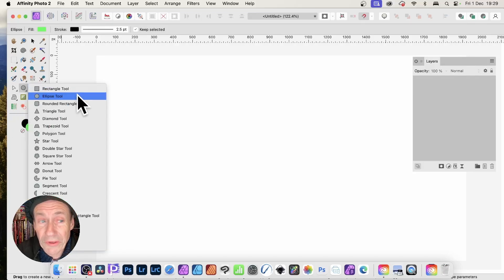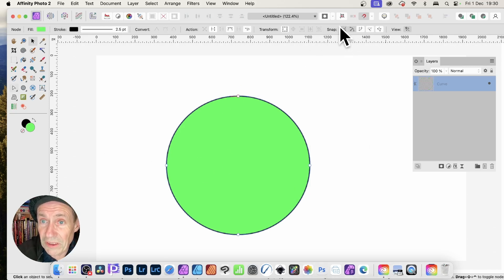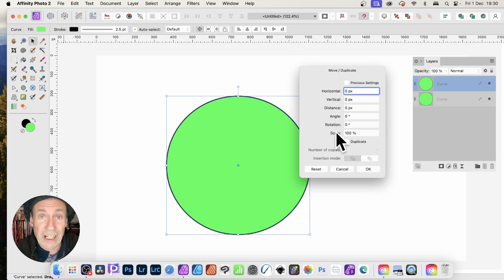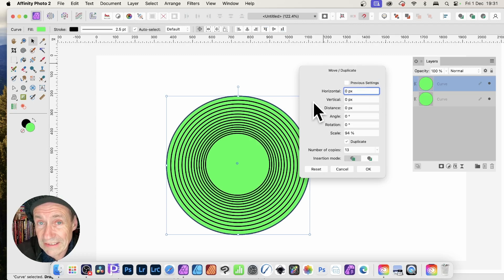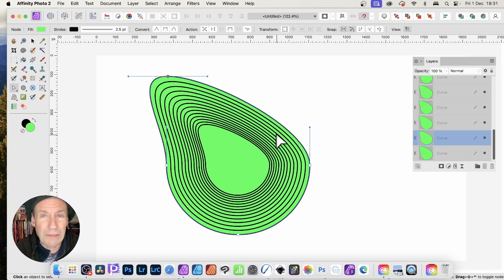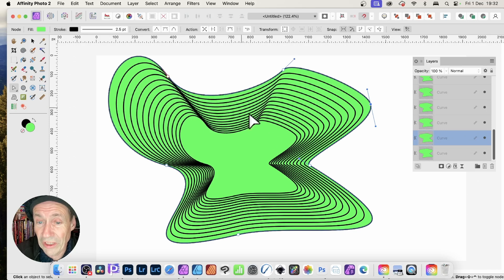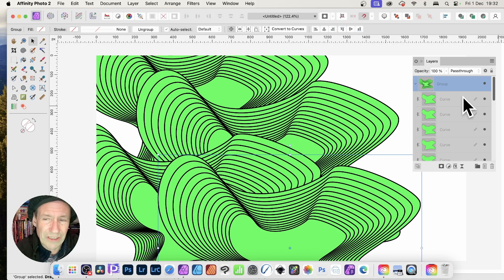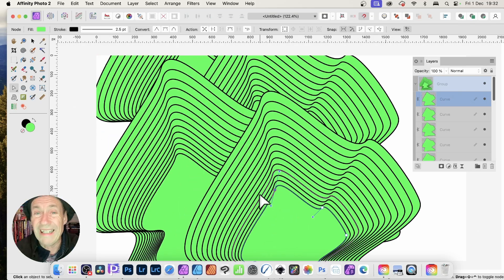Affinity Photo : How To Use Nodes And Scaling For 3D Path Designs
How to use the new scale feature combined with other features such as nodes / points in Affinity Photo to create totally amazing designs, all live and interactive